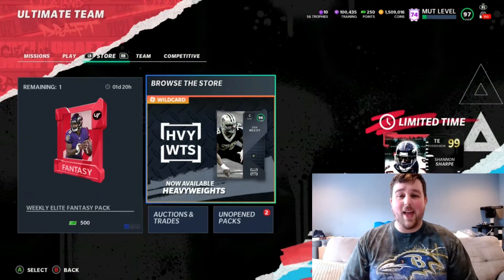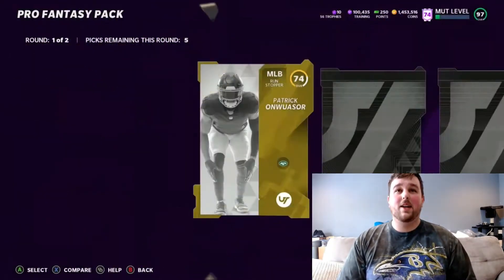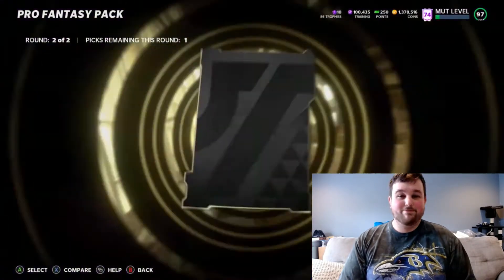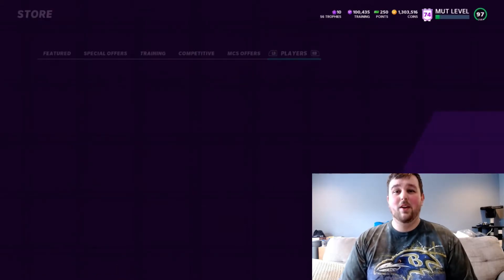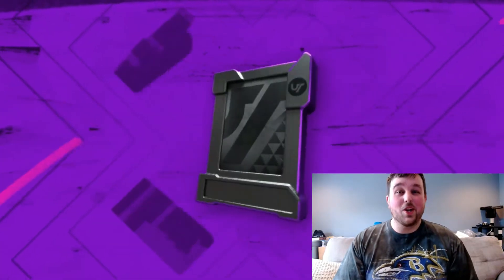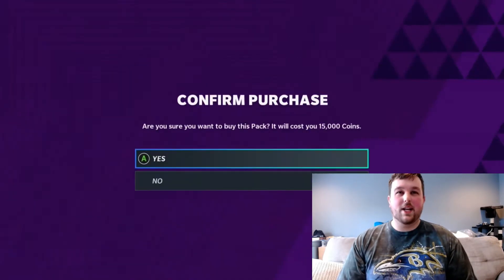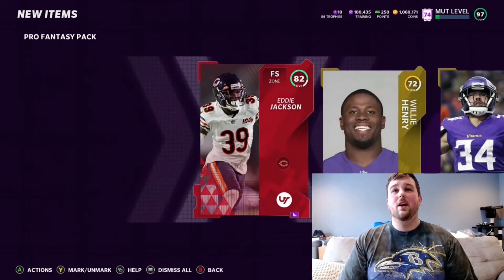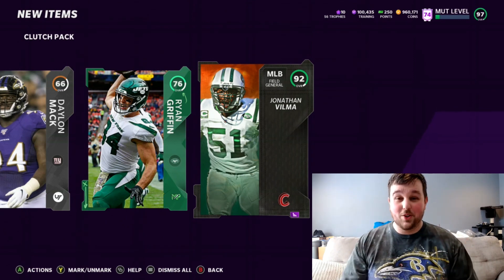HOW MANY COINS CAN WE MAKE? 500 K PRO FANTASY PACK OPENING! ARE THESE PACKS THE MOVE?